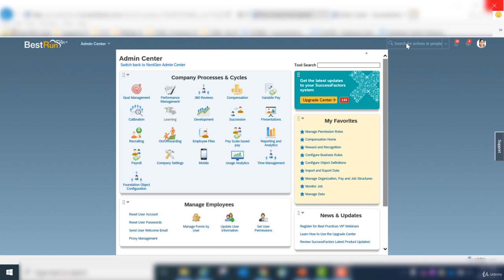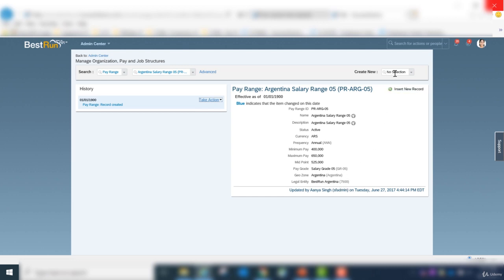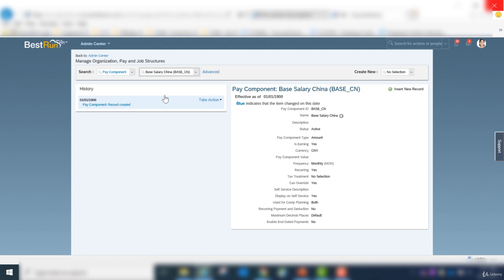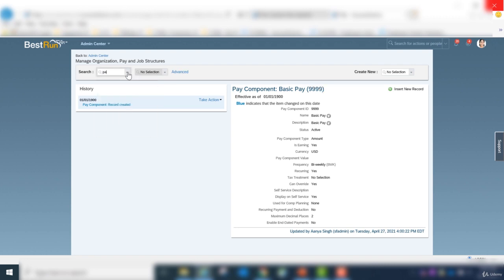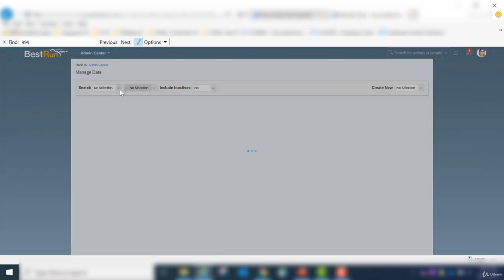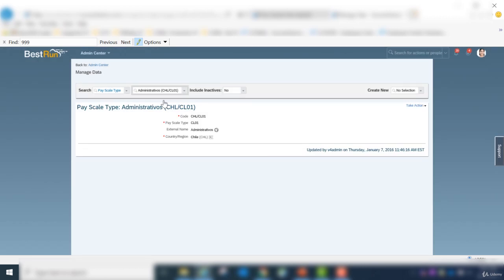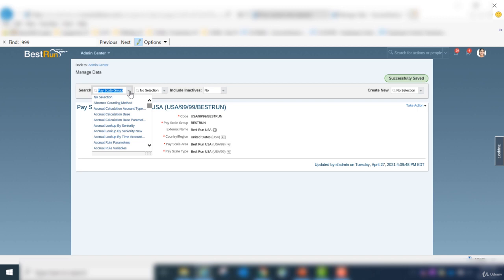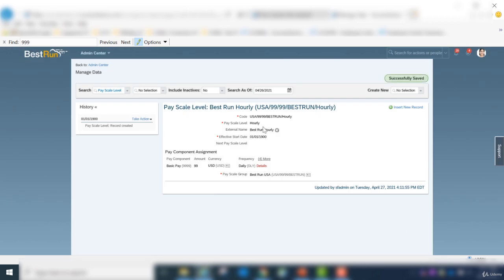7 July 2022(4)